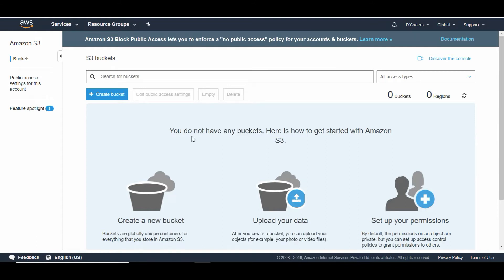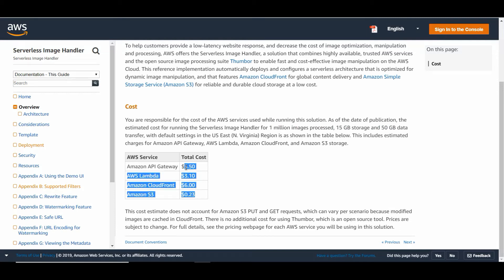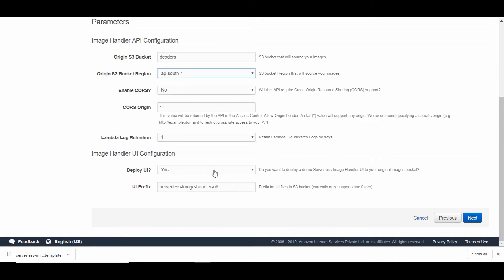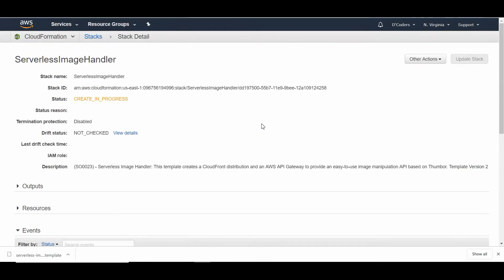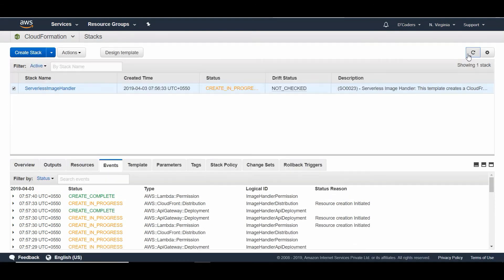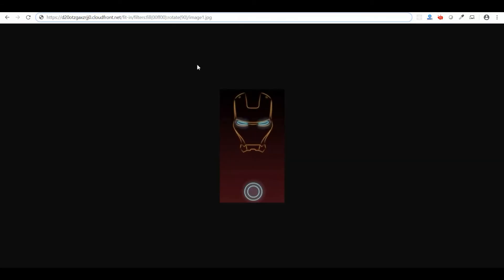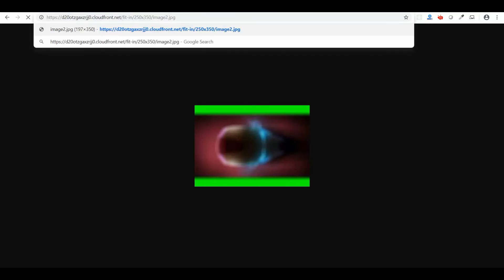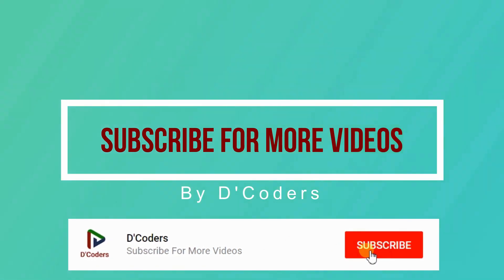Generating thumbnail for S3 images and URL based Image manipulation | Cloudinary alternative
On the go thumbnail generation + image manipulation like Background color, Blur, Brightness, Contrast, Grayscale, Quality, Rotate, Watermark, etc for images in S3 bucket. Many Amazon Web Services (AWS) customers use images on their websites and mobile applications to drive user engagement. Websites with large image files can experience high load times, so in order to ensure a great user experience across different devices, developers often provide multiple versions of each image to accommodate different bandwidth and layout constraints. This process can be difficult to manage and cause time delays, as it often requires version control, increased storage and compute costs for file reprocessing, and coordination with application teams and web developers to update image files.

To help customers provide a low-latency website response, and decrease the cost of image optimization, manipulation, and processing, AWS offers the Serverless Image Handler, a solution that combines highly available, trusted AWS services and the open-source image processing suite Thumbor to enable fast and cost-effective image manipulation on the AWS Cloud.